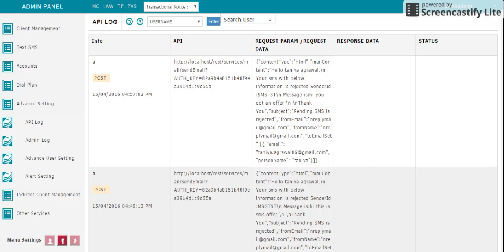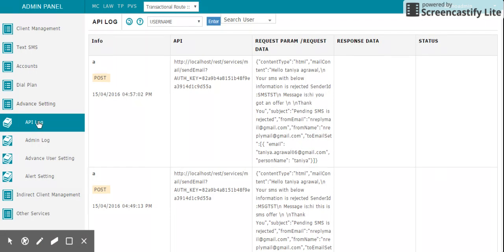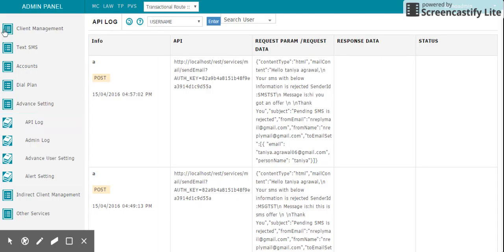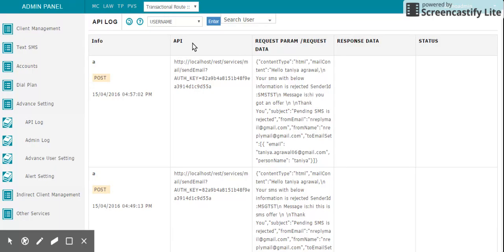API Log in Advance setting - bulksmsapp.com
Api Log

Maintain log of API hit by panels or client account.
The API log shows the info  like the date and time when API was hit, for which user name it hit, which API is it like POST API or GET API, it is hit regarding any alert, Client’s information etc.